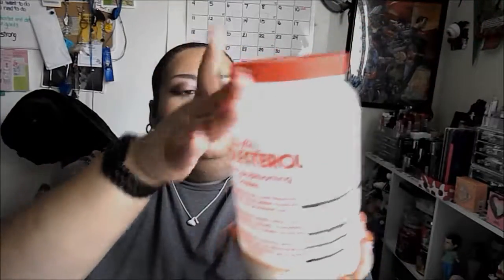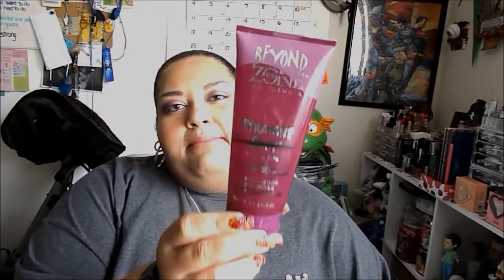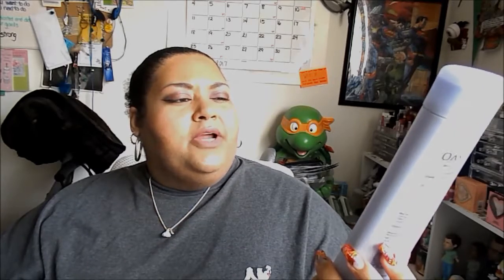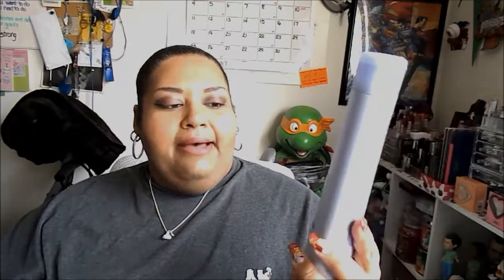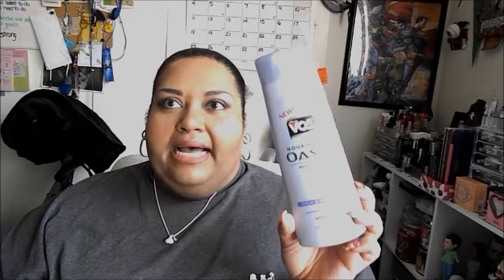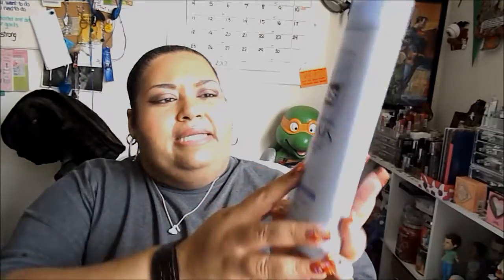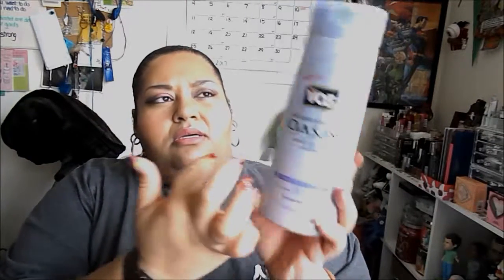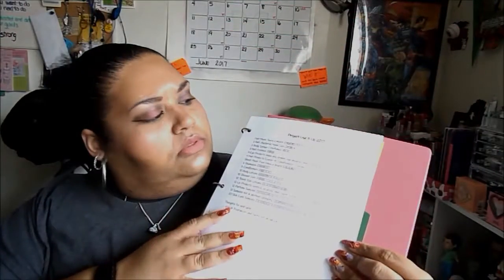Project Use It Up: May Progress & June Goals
Welcome back! This is an update to my Project Use It Up with my May progress and the goals I have for June and into the next few months. It's out later than I would have liked, but at least it's here.

Hair Mask: Twice a month (5/12)
3 Anti-Bacterial Hand Gels (5/3)
3 Body Sprays / Perfumes  (2/3)
3 Nail Polishes (3/3)
4 Eye Products (mascara, primer, eye shadow, liner) (7/4)
4 Hair Products (Leave-In Conditioners / Sprays / Oils / Gels) (5/4)
Sheet Mask: Four times a month (5/12)
5 Shampoos (3/5)
5 Conditioners (3/5)
10 Body Lotions (5/10)
10 Shower Gels (3/10)
10 Travel Size Lotions (9/10)
12 Lip Products (lipstick, lip gloss, liner, balm, scrub) (15/12)
12 Perfume Samples (6/12)
12 Samples not in another category (9/12)
20 Skin Care Samples (32/20)

Lori L.